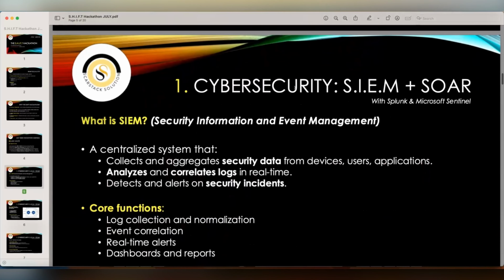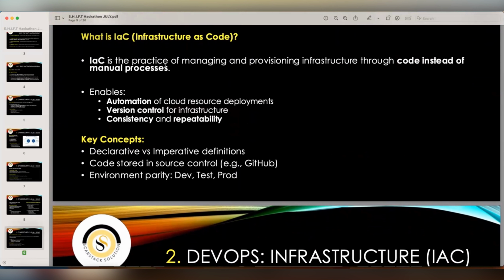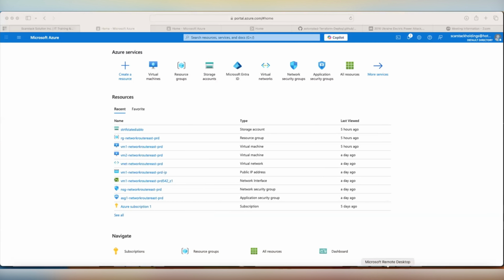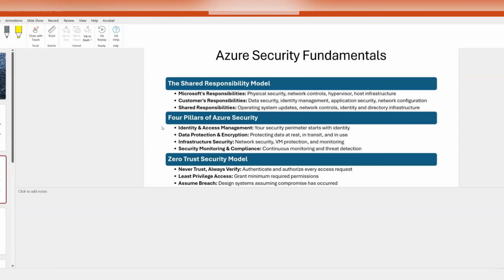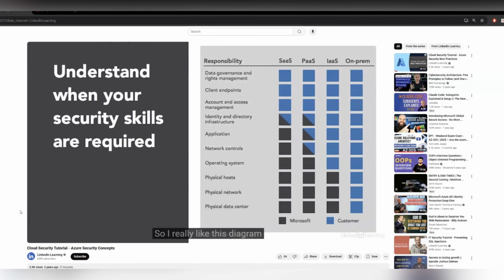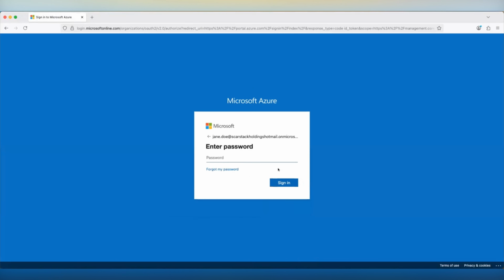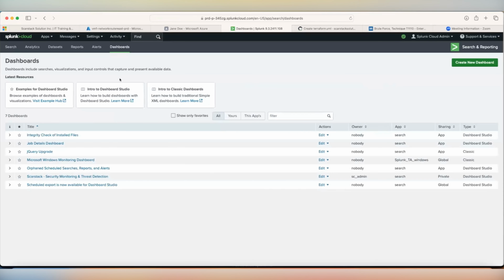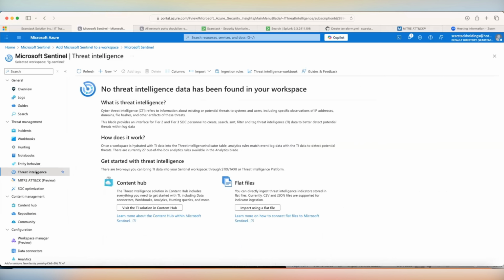S.H.I.F.T Hackathon 1 - Splunk/Wireshark/Terraform/Microsoft Entra ID, Sentinel & Defender for Cloud